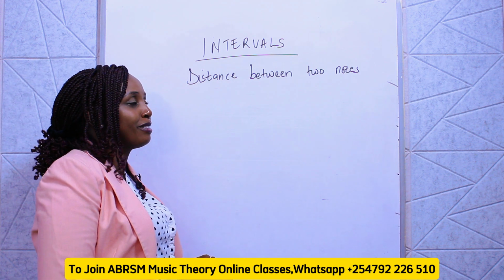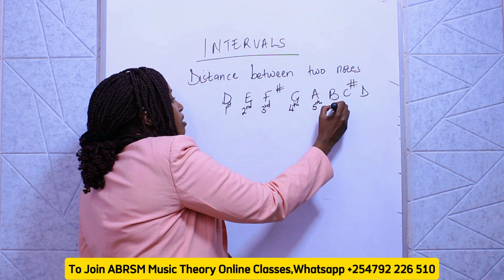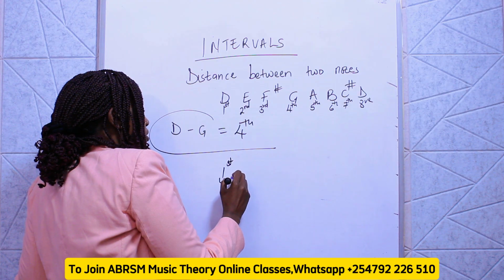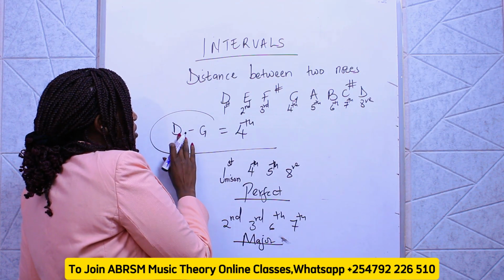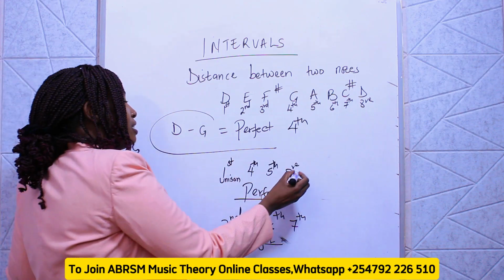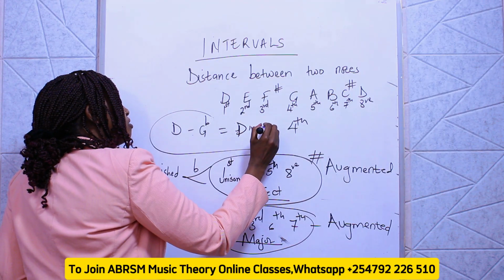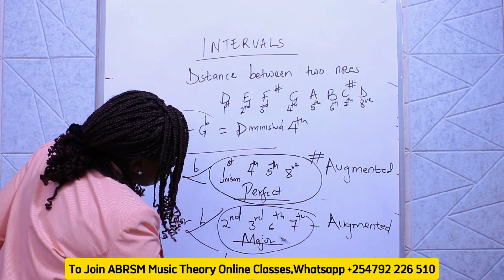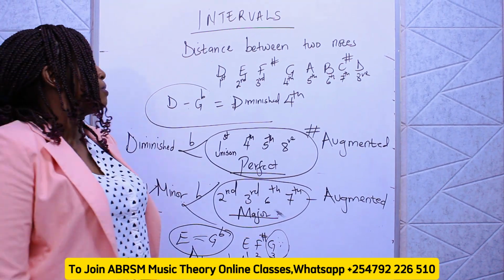Understanding Intervals in Music | ABRSM Music Theory Basics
In this video, we explain intervals in music, a key topic in ABRSM Music Theory 🎶
Learn what intervals are, how to identify and name them, and how they are measured using tones and semitones—essential skills for ABRSM Grades 1–5 and beyond.
With clear examples, this lesson supports students preparing for ABRSM Music Theory exams and those enrolled in online music theory classes.
Perfect for beginners and developing musicians building a strong foundation in music theory.